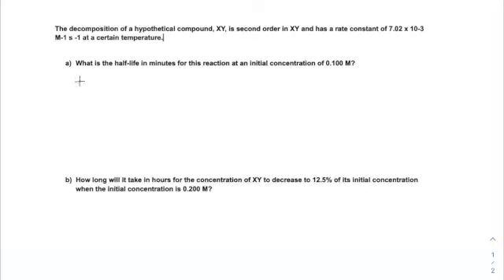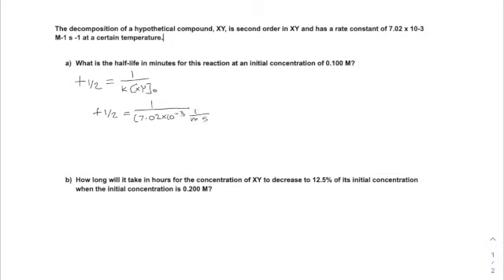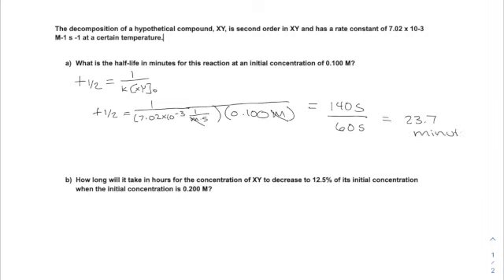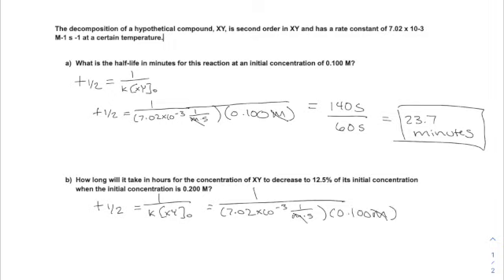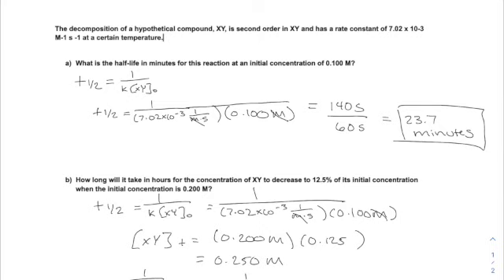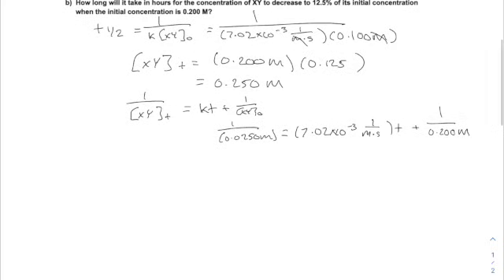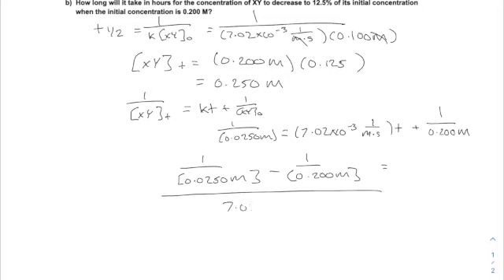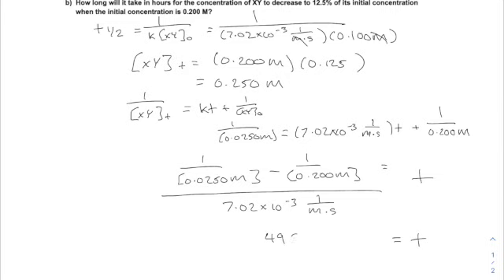Half Life: Solving Half Life Using the Second Order Equation by Lizzie Marino SD 480p